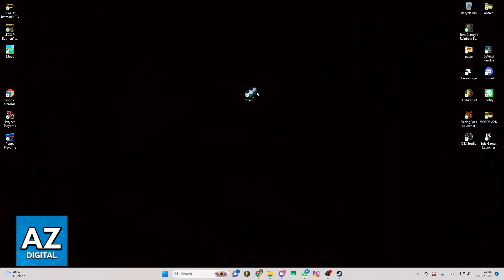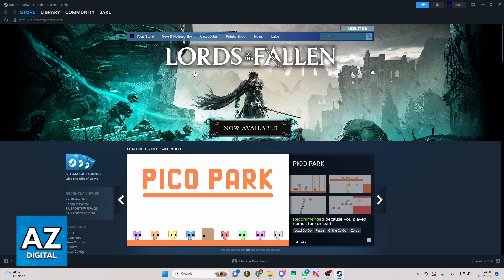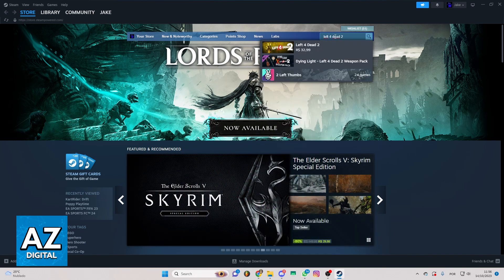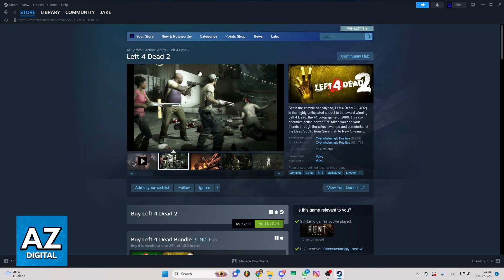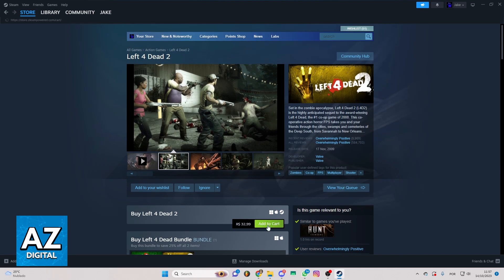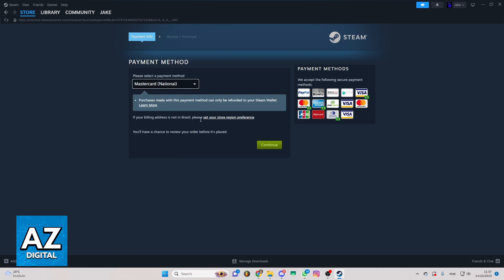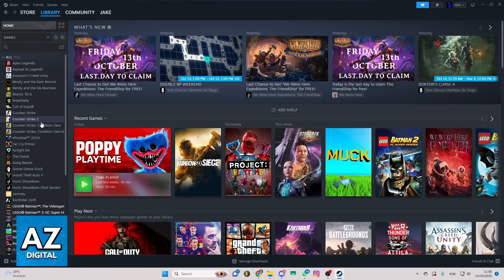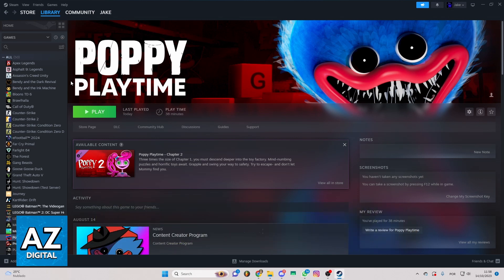How To Buy Left 4 Dead 2 on Steam (EASY!)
In this video I will clear your doubts about how to buy left 4 dead 2 on steam, and whether or not it is possible to do this.

Welcome to the video: How To Buy Left 4 Dead 2 on Steam